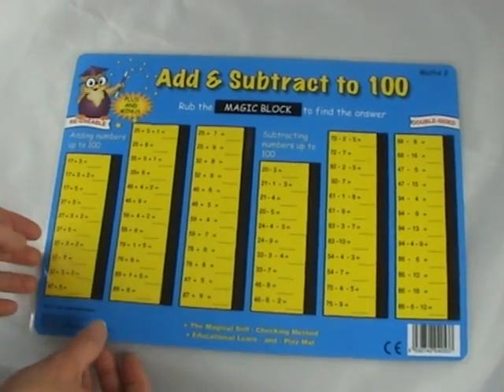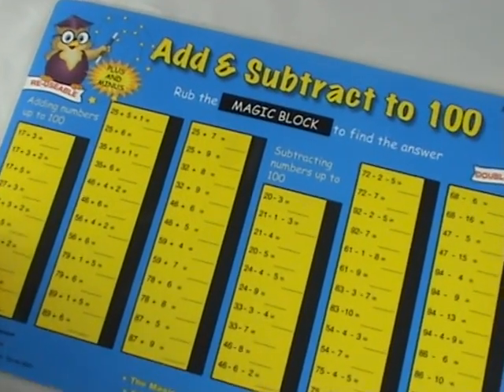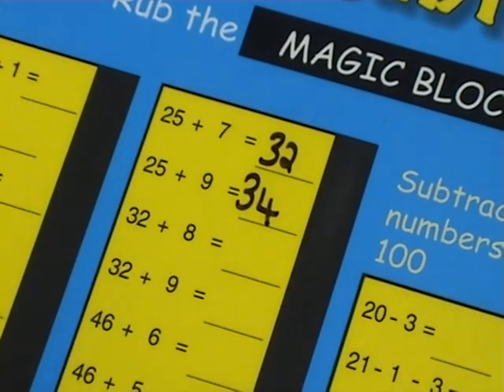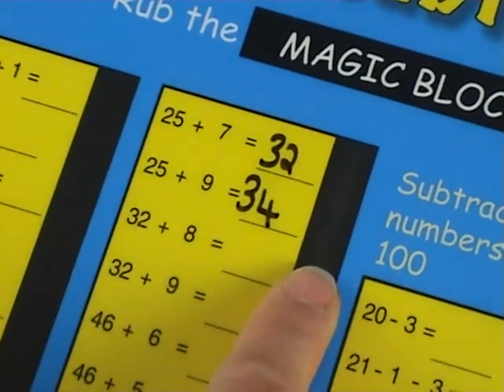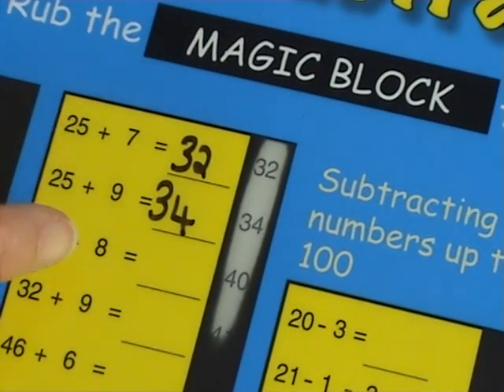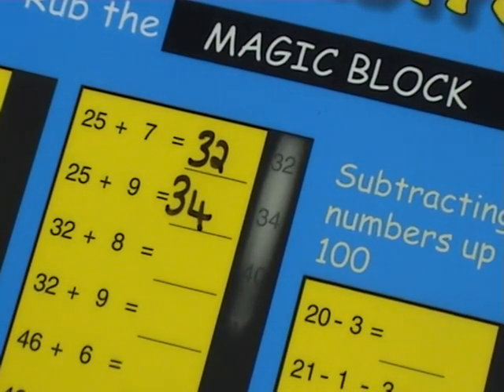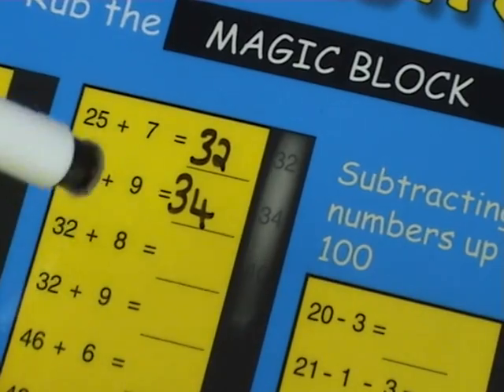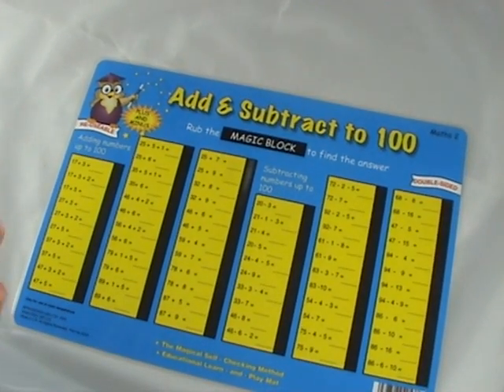Mat Magic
Place Mat used to teach maths - answers are revealed by rubbing the heat-sensitive ink